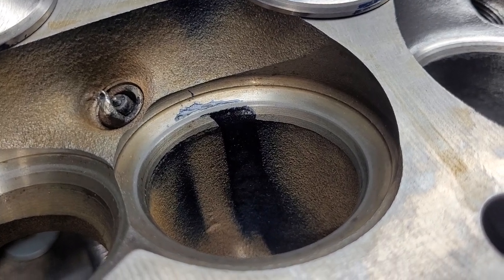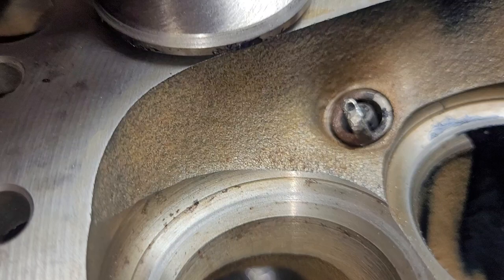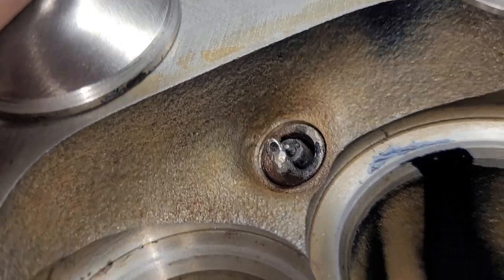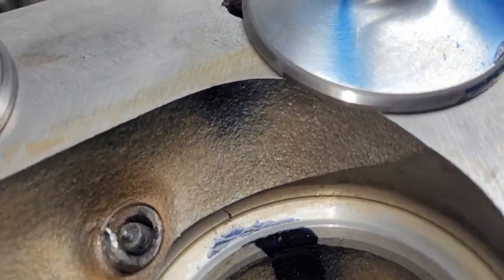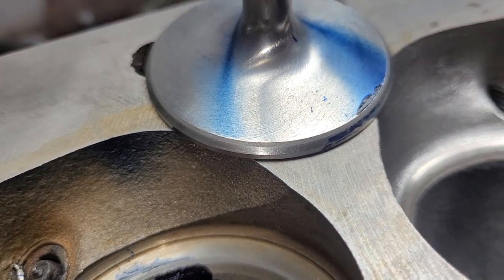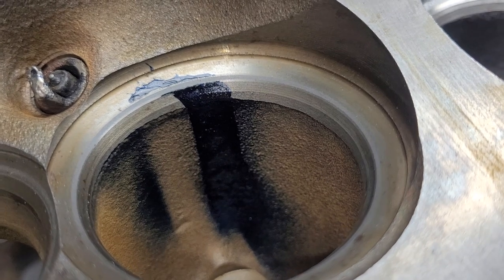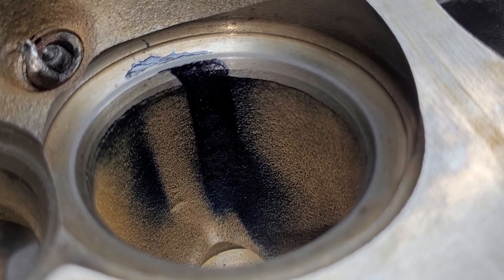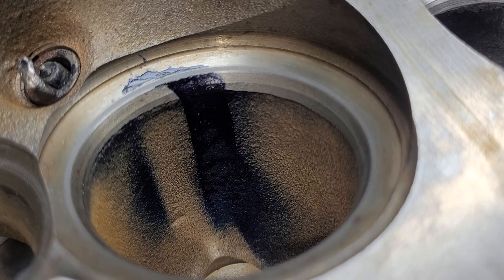Mopar W2 stock valve job, lap in and measure.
How close is the stock valve job to what we need for a hgh performance valve job?